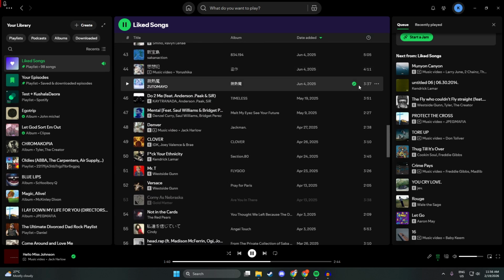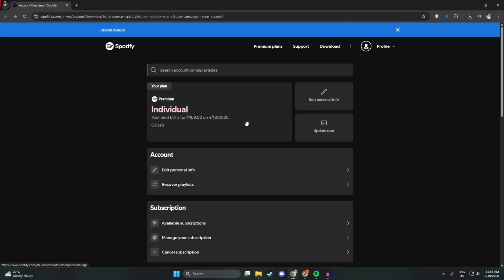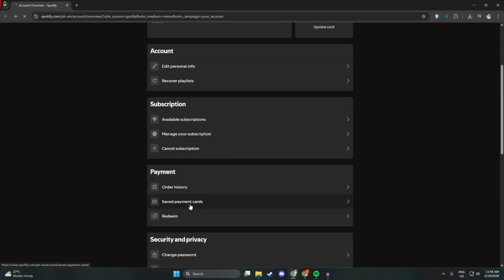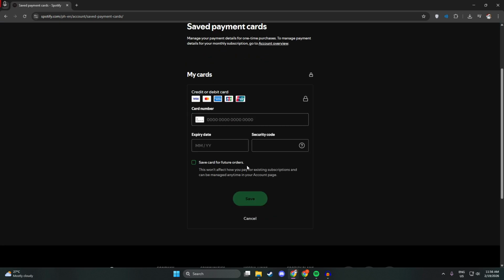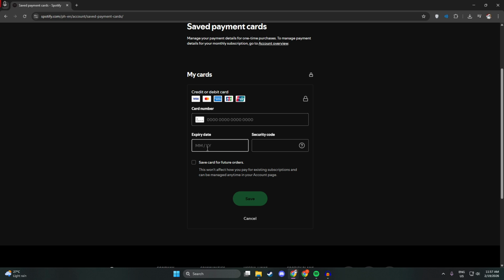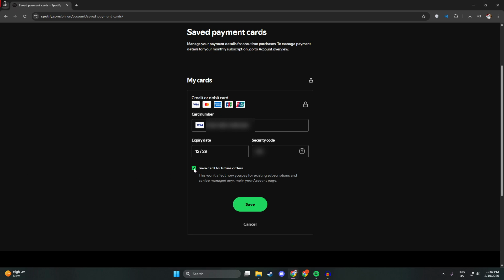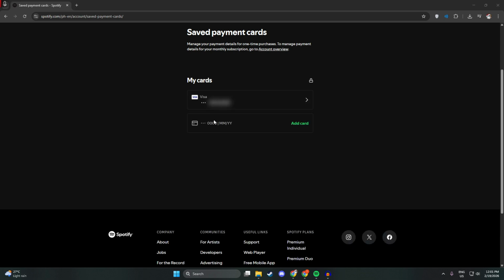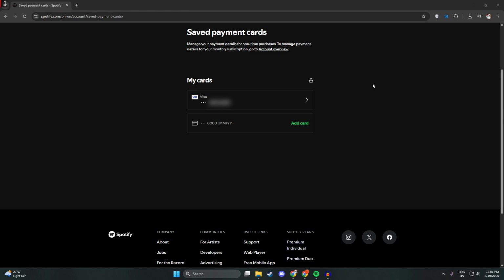How to Add Payment Method to Spotify [2026 Full Guide]